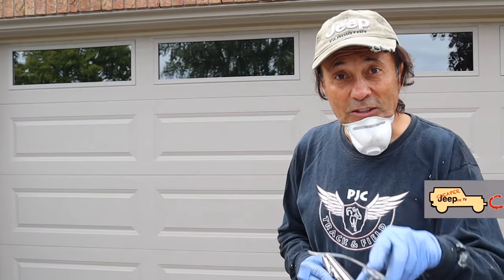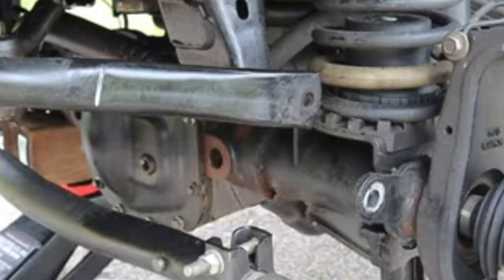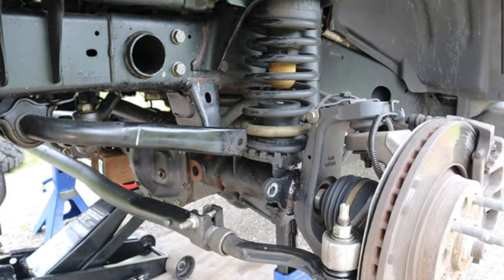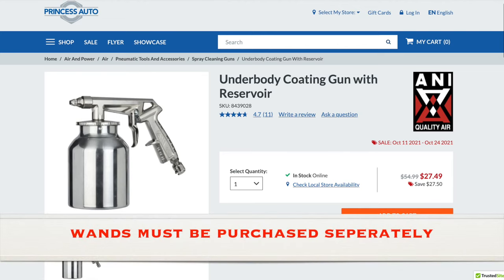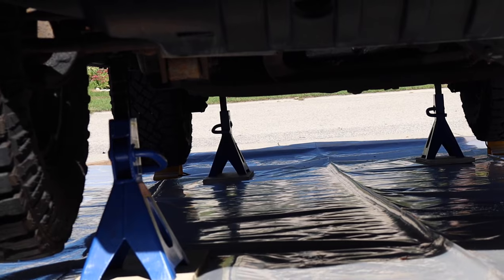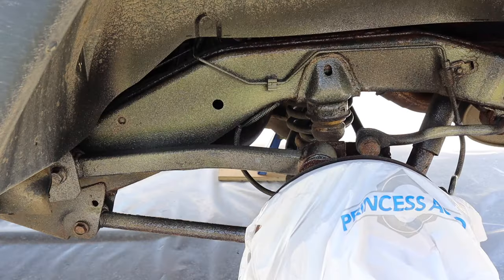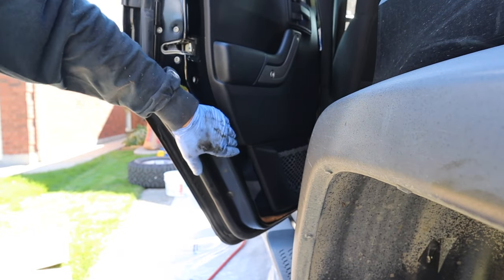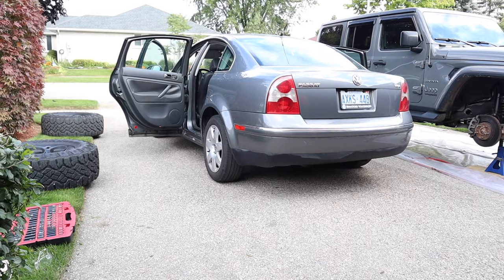DIY Rustproofing the Frame of Your Rig, Save Over 60%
⬇️MAIN TOPIC:
This video reviews the steps required to DIY Rustproofing the Frame of Your Rig, and save over 60% of the cost were you to pay someone to do it.

Products discussed in the video:
Fluid Film 1 Gal.
WoolWax 1 Gal
Fluid Film Black 1 Gal
Fluid Film Aerosol Cans & Wand
Fluid Film Black Aerosol Cans & Wand
Air Compressor
Polyethylene Sheeting, 10' x 25' x 6 mil., Clear
Fluid Film Spray Gun Kit

⬇️TIP:
This segment of the video provides a breakdown of the costs to DIY Rustproofing the Frame of your rig.

⬇️ Make¢ents
This segment of the video shares a subscriber's tip related to the Cargo Storage Net video, which fits between the two front seats.

⬇️ Things used in the making of this video:
1. Canon M50 4K Camera
2. Sennheiser MKE4 400 Microphone
3. Camera Tripod
4. My MacBook Pro for editing/uploading